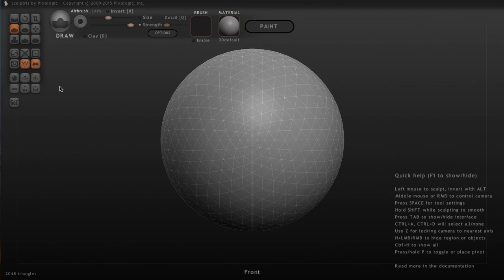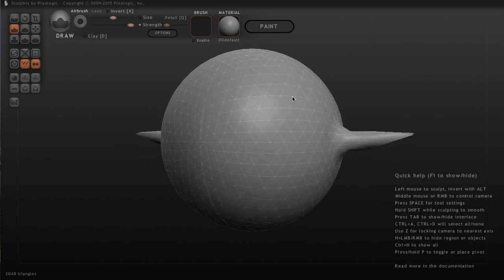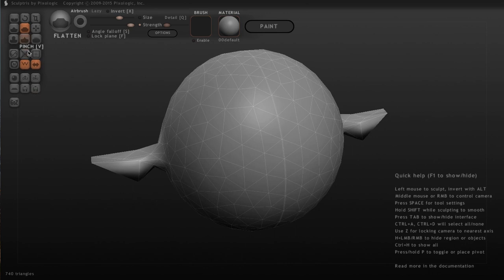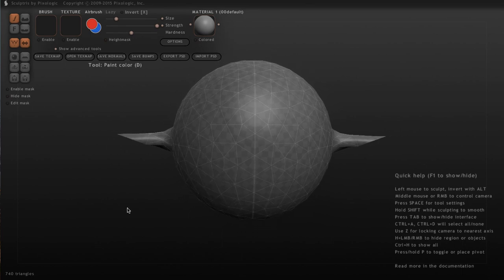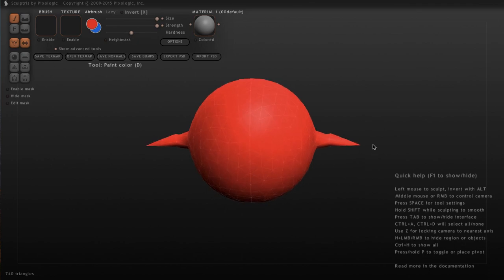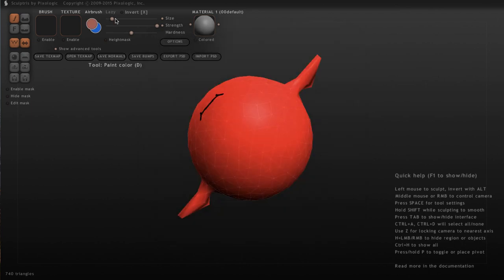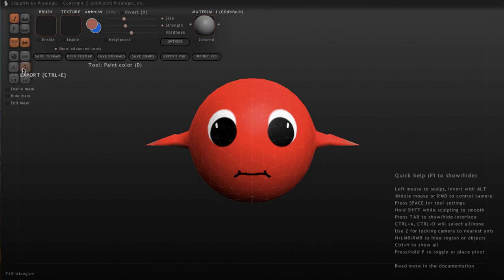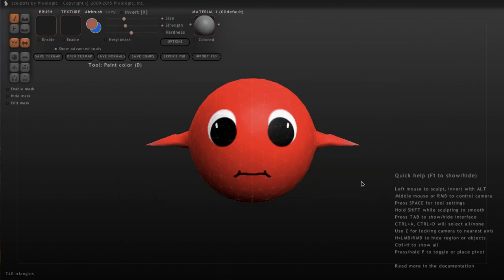Modeling Avatar in Sculptris